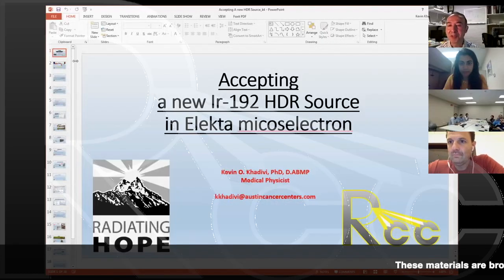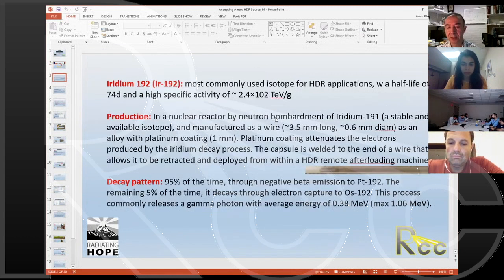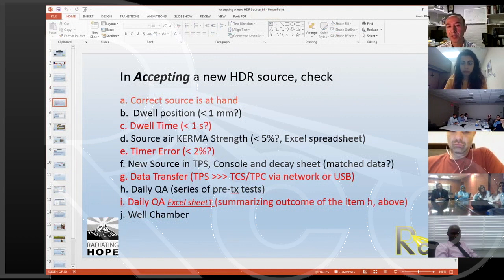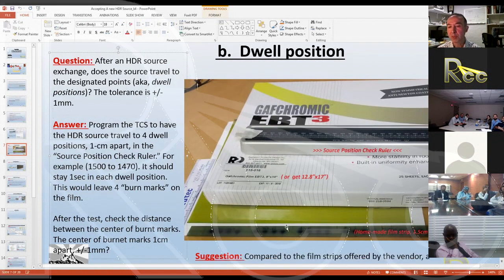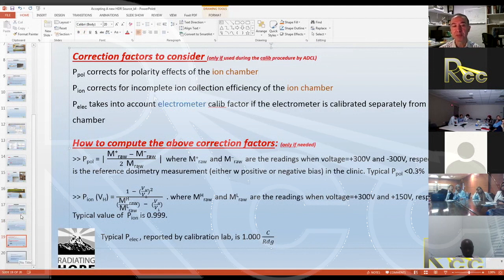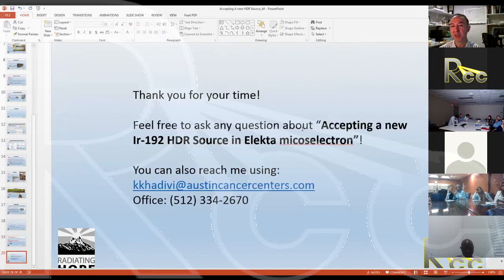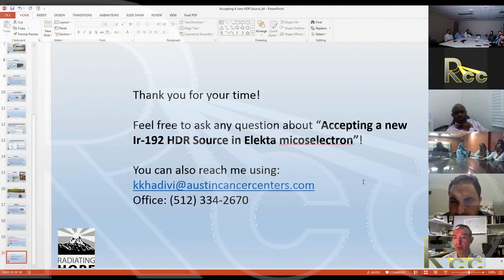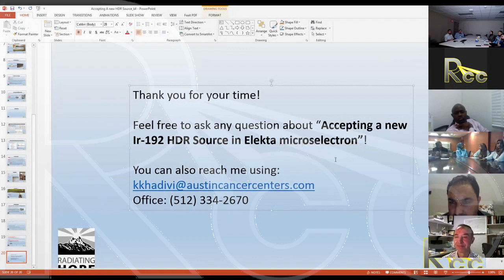Rayos Contra Cancer HDR Brachytherapy Session 9: Accepting a New Source | Kevin Khadivi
Session 9 of the Rayos Contra Cancer HDR Brachytherapy curriculum on Accepting a New Source by Kevin Khadivi, Medical Physicist from Austin Cancer Centers